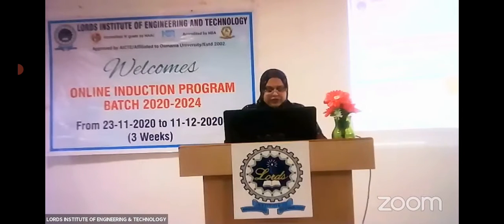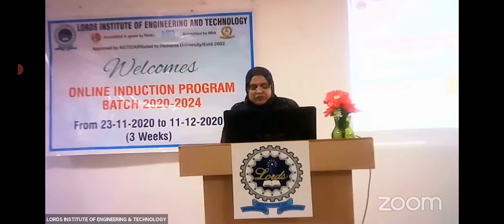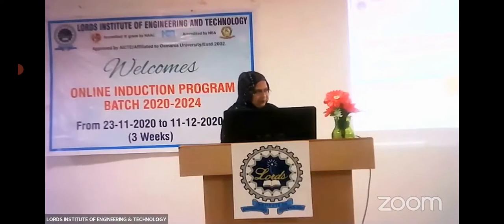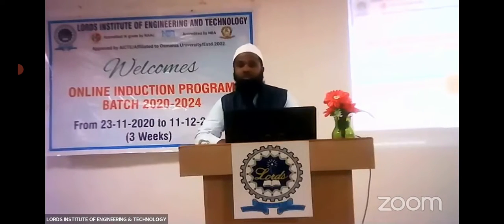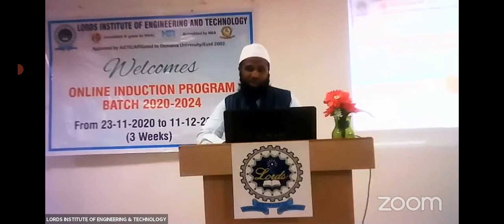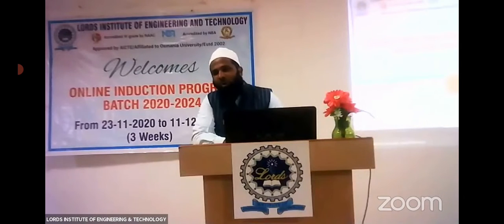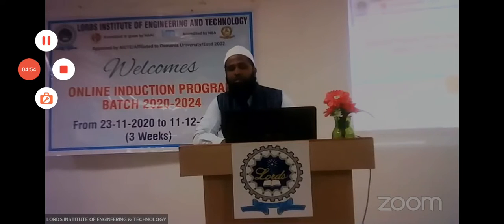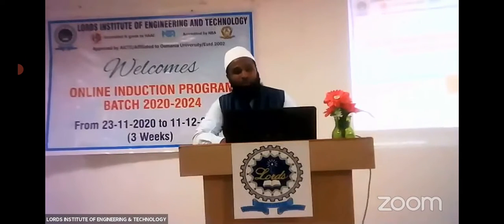"Goal setting" lecture by Prof Mohammed Ali